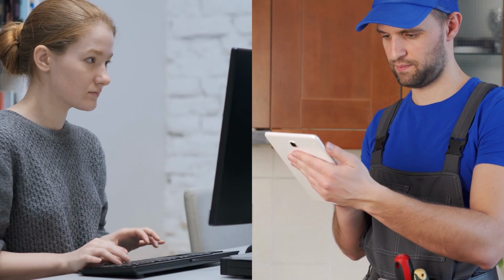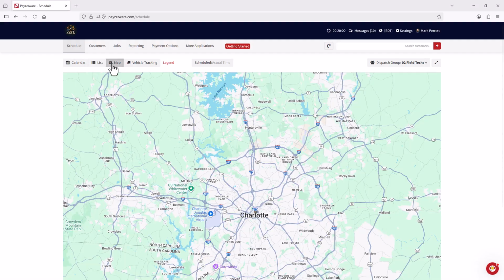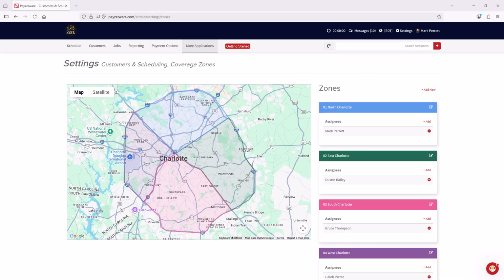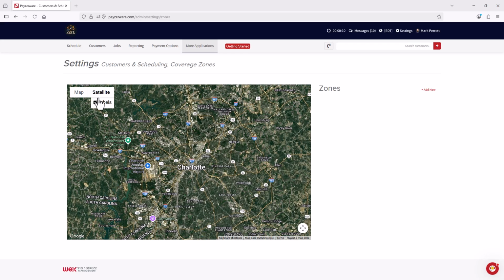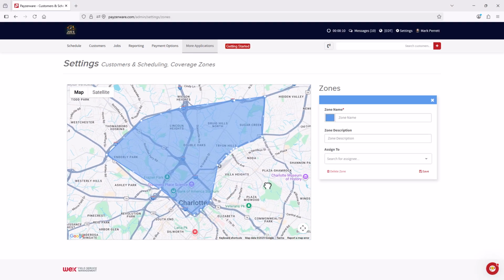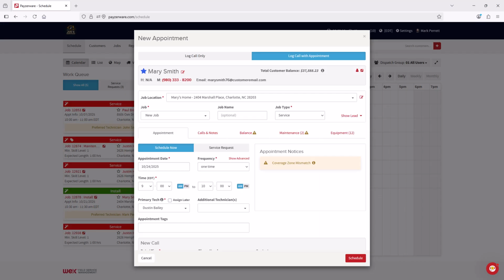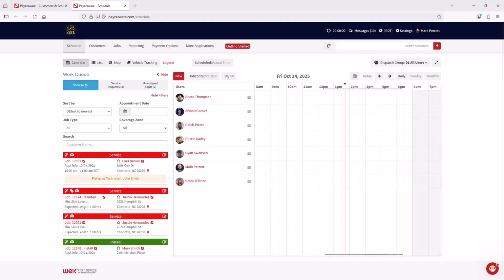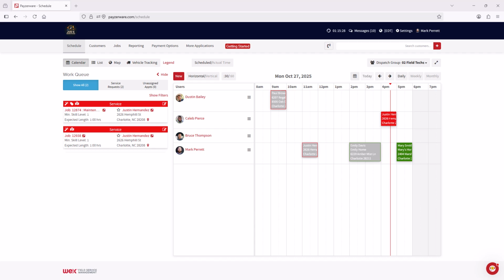Dispatch + Navigation | WEX FSM Software Feature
Learn more about WEX FSM’s Dispatch + Navigation feature.

Scheduling appointments, dispatching field technicians, and GPS navigation are essential for HVAC and Plumbing companies because they streamline daily operations and reduce wasted time between jobs.

Efficient scheduling ensures the right technician is sent to the right job at the right time, while dispatching and GPS navigation help minimize travel time and fuel costs. Together, these tools improve on-time arrivals, increase technician productivity, and deliver a better overall experience for customers.

TIMESTAMPS:
0:00 Intro
0:35 Maps
1:16 Coverage Zones
3:53 Mobile App